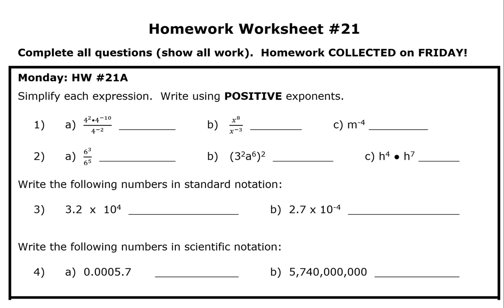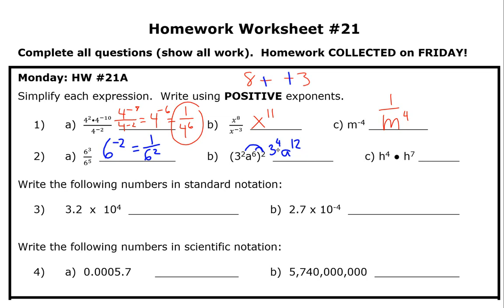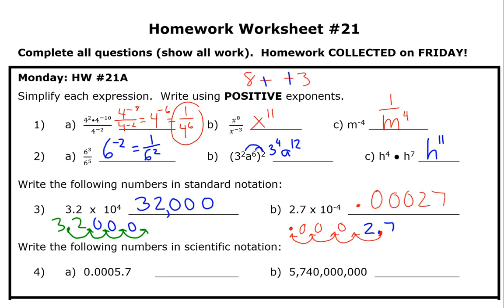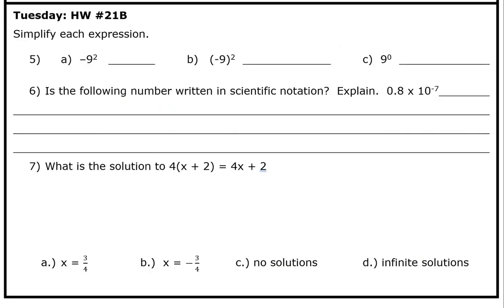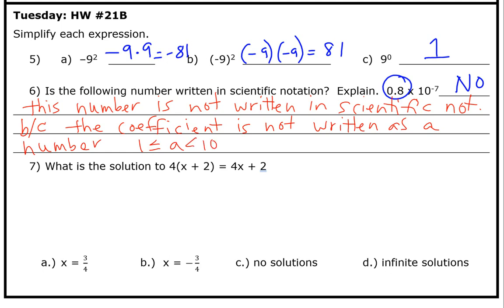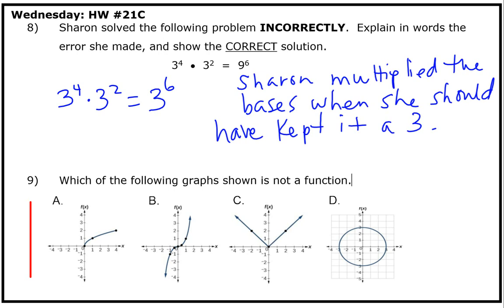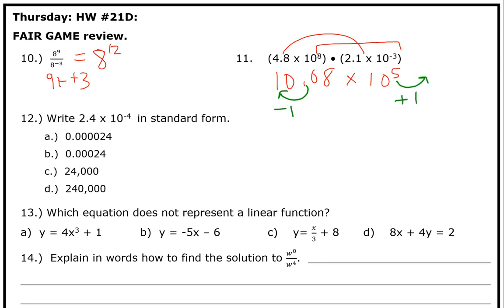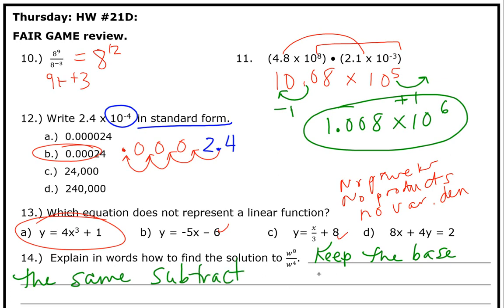HW #21 Tutorial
This video will help you to complete the questions on HW #21. The topics included are: properties of exponents, converting scientific and standard notation, solving equations with one solution, no solution or infinite solutions, determining if a graph is a function, determining if an equation is a linear function, multiplying scientific numbers.